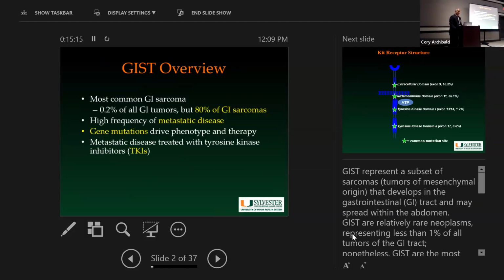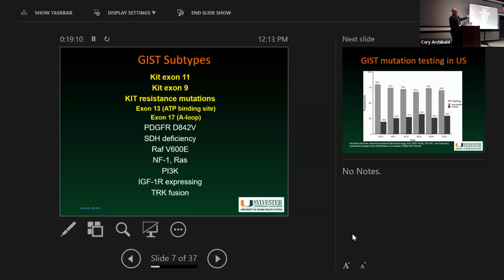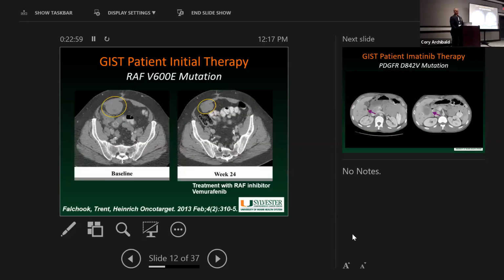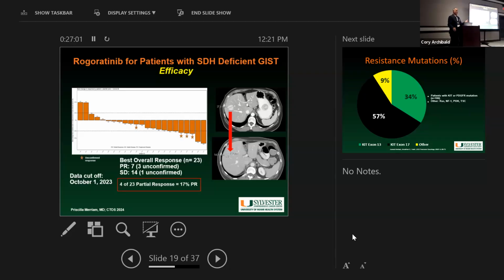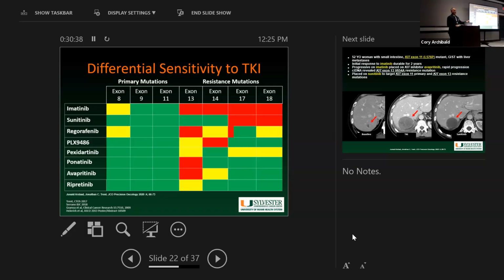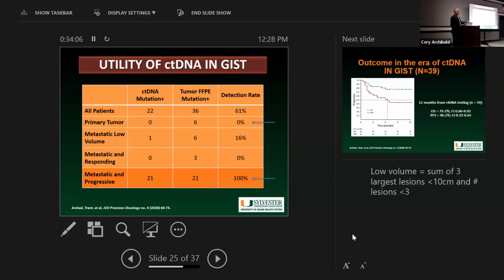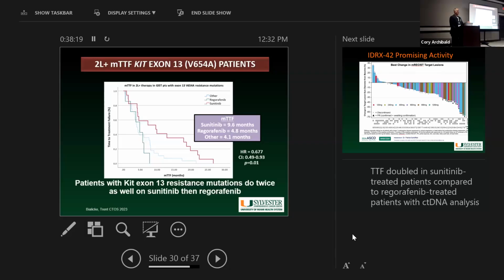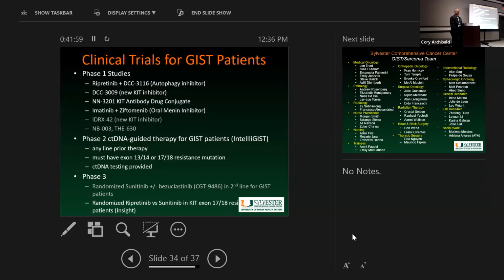SPAGN Annual Conference 2025 - Recap Video